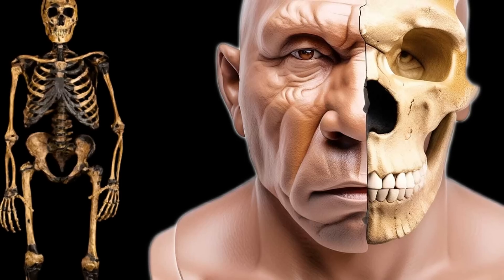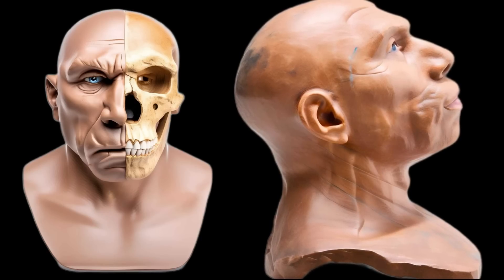Discover the HIDDEN Link Between Neanderthal Genes and Strength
Discover the HIDDEN Link Between Neanderthal Genes and Strength.   Ground-breaking new Research indicates that certain Neanderthal-derived genes are more common in Europeans than you may believe.  Neanderthals interbred with early Homo sapiens when modern humans migrated into Eurasia approximately 50,000 to 60,000 years ago. As a result, modern Europeans carry about 2% of their DNA from Neanderthals, influencing skin and hair pigmentation, hormones levels, eyesight, and vitamin synthesis.

But Don’t let this small percentage fool you, because only the beneficial Neanderthal genes have been retained, while non-beneficial genes have been removed from the gene pool through Natural Selection.  In fact, Europeans and other Non-Africans are actually up to 20% Neanderthal, say geneticists.   Over time, these genetic contributions have been integrated into human genomes, and some Neanderthal traits persist in contemporary populations, particularly in Europeans.

CHAPTERS:
0:00 YOU ARE MORE NEANDERTHAL THAN YOU THINK
1:35 NEANDERTHAL GENES FOR SKIN, HAIR AND EYE PIGMENTATION
3:10 NEANDERTHAL GENES FOR VITAMIN D
5:22 NEANDERTHAL GENES FOR TESTOSTERONE
9:15 NEANDERTHAL GENES FOR VISION
11:21 NEANDERTHAL GENES FOR VITAMIN A
13:30 CONCLUSION -  ARE WE NEANDERTHALS?